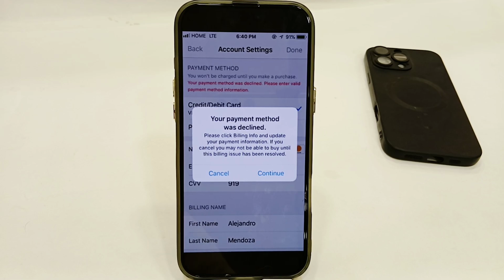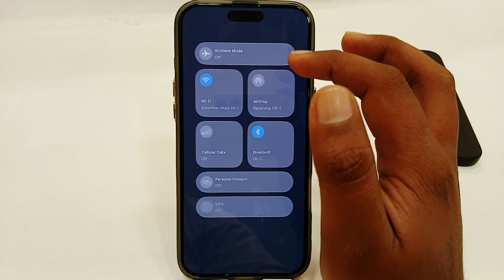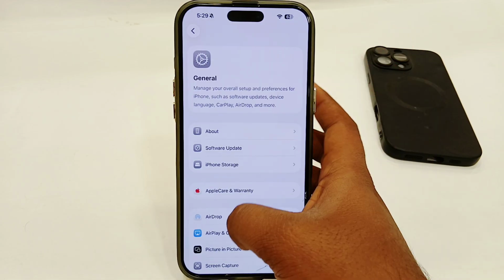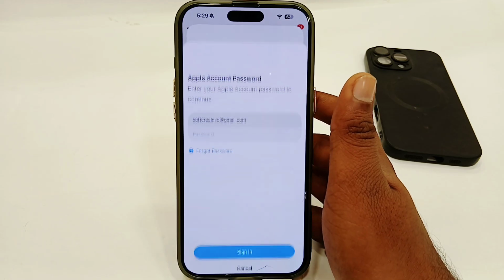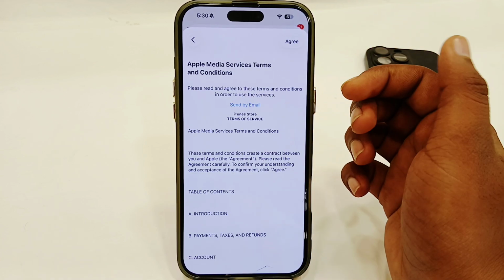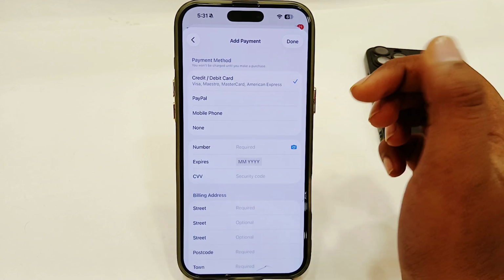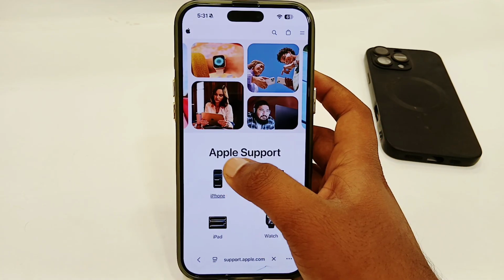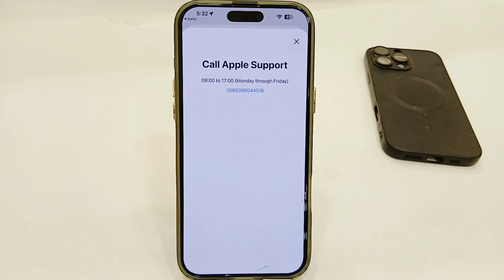How to Fix “Payment Method Was Declined” on iPhone (Step-by-Step!)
Are you getting the “Your payment method was declined” message on your iPhone?
In this video, I’ll show you every possible fix to solve payment issues on your Apple ID — whether you’re using a debit card, credit card, Apple Cash, PayPal, or another method.

We’ll cover:
✔️ How to update your payment method
✔️ How to check billing address & card info
✔️ How to fix card verification issues
✔️ How to remove & re-add your payment method
✔️ What to do if your bank blocks the transaction
✔️ How to fix App Store, iCloud, and subscription payment errors

If your iPhone keeps declining your card, this guide will help you get things working again!

📱 Chapters:
00:00 Intro
00:20 Why payments get declined
01:05 Check your card details
02:10 Fix billing address errors
03:02 Remove & re-add payment method
04:10 Contact your bank
05:05 Fix Apple ID region issues
06:00 Final steps